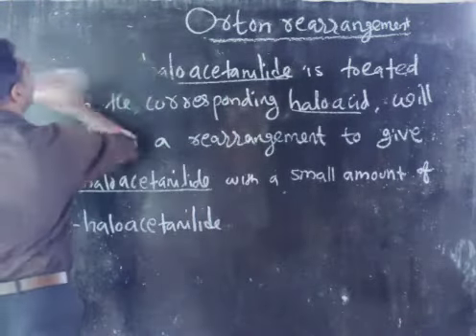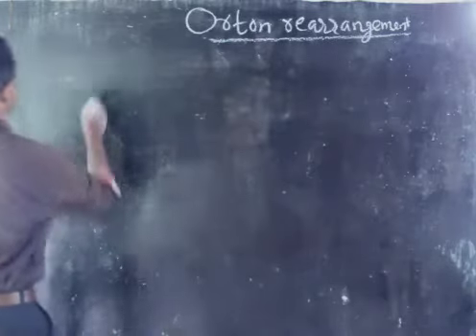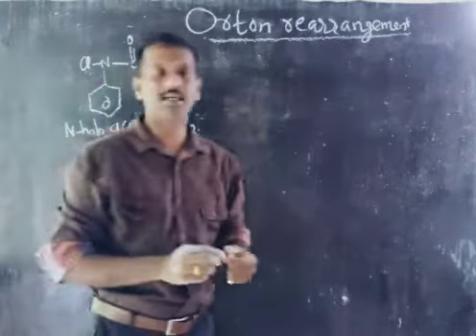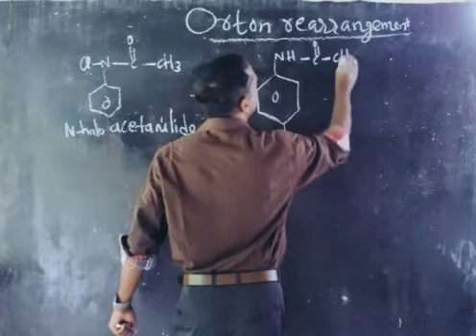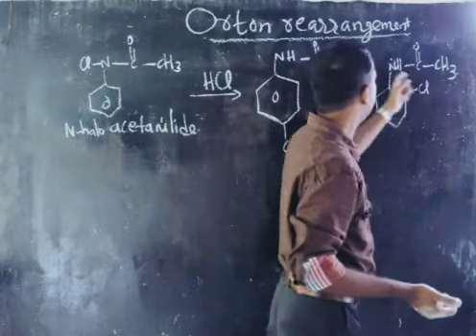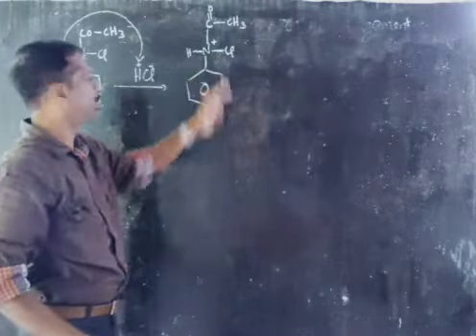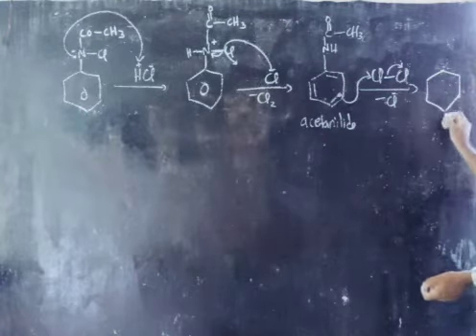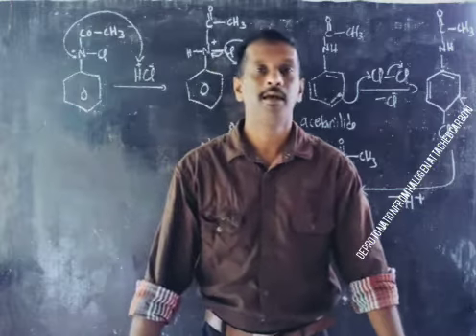Orton rearrangement - MSc 3rd sem - bijuvattodil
Bijuvattodil chemistry class